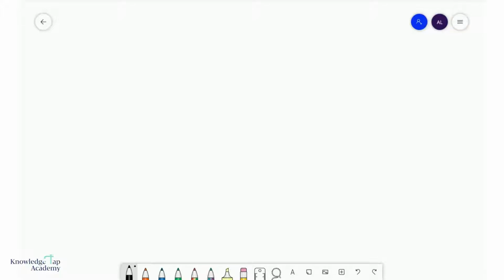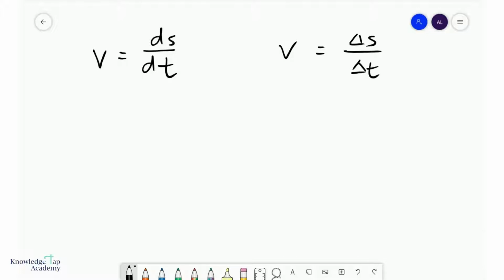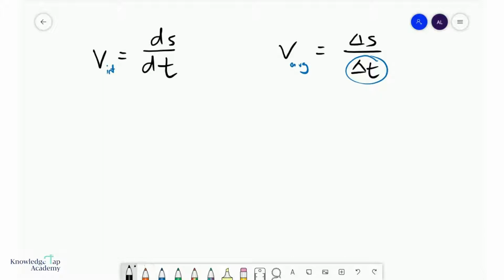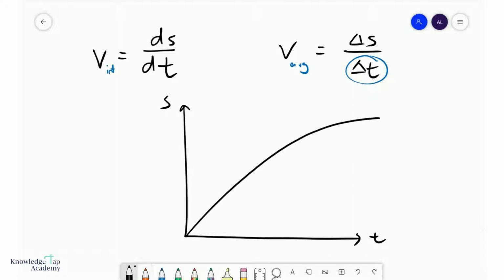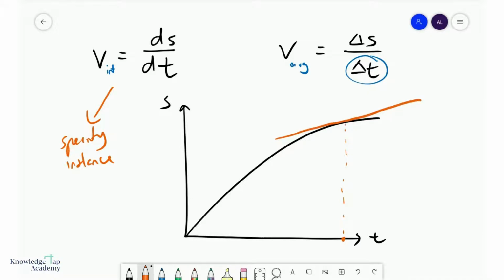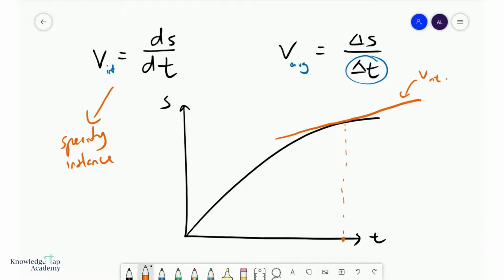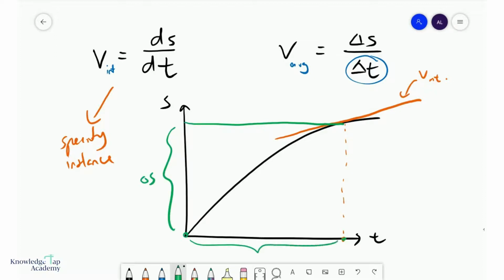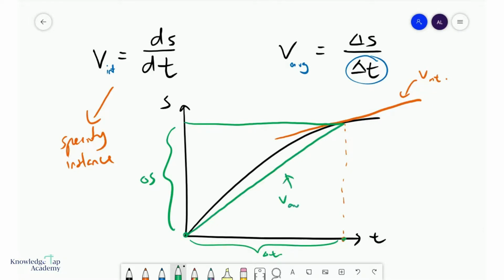GCE A Level Physics | Average and Instantaneous Values (Kinematics Chapter)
This video will discuss the subtle difference between instantaneous and average values of a physical quantity, and also how this can be interpreted graphically. There are several quantities in the GCE A Levels where this idea may be applied.